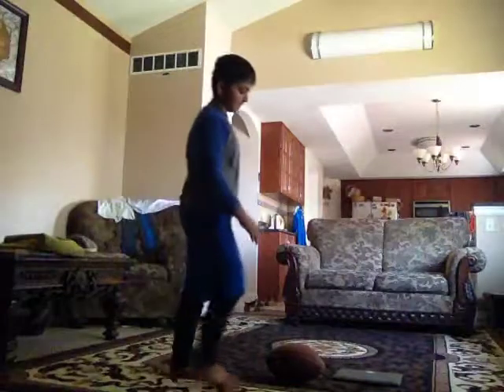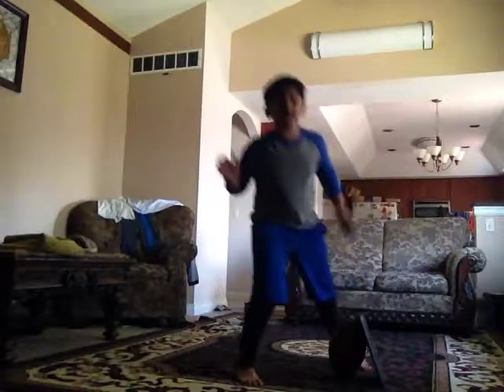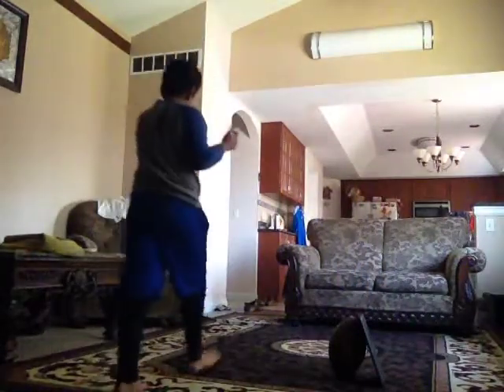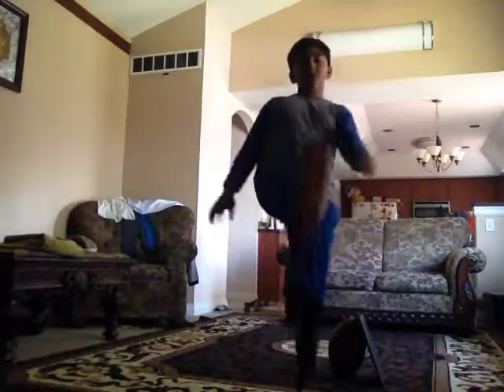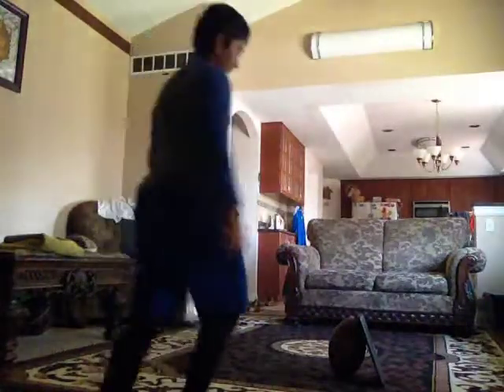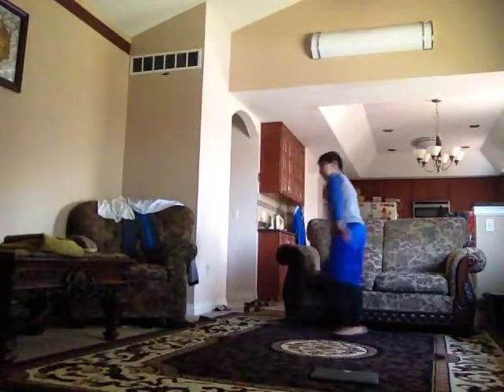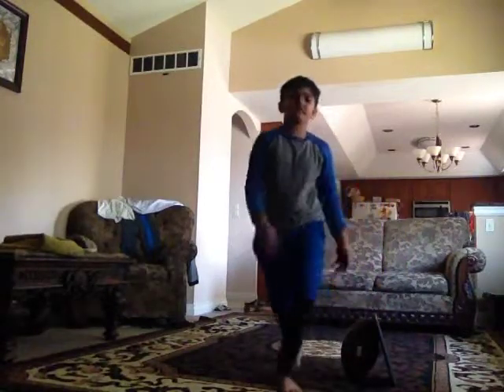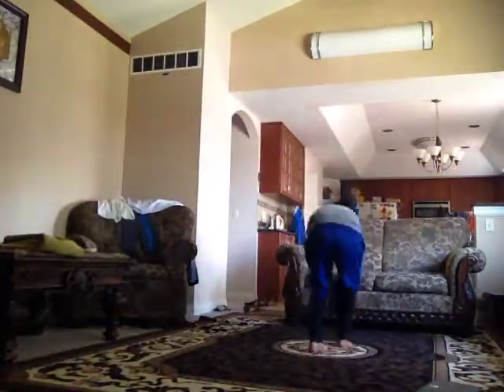How to kick a field goal